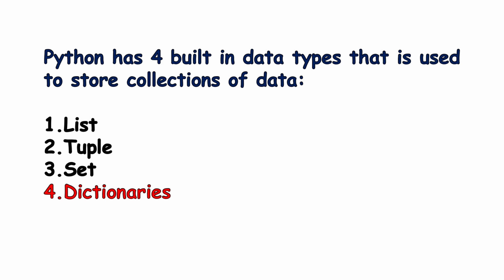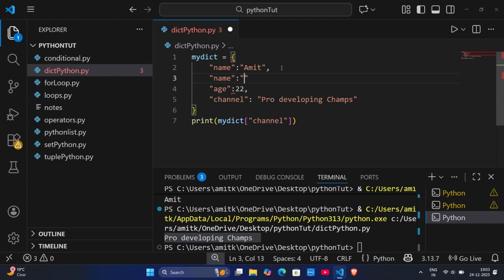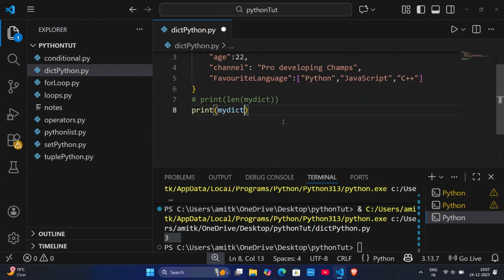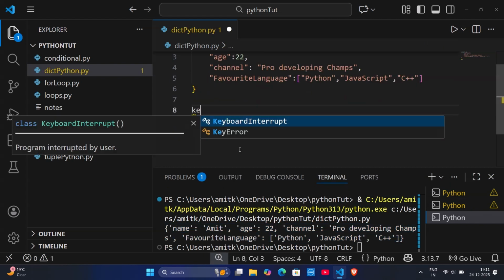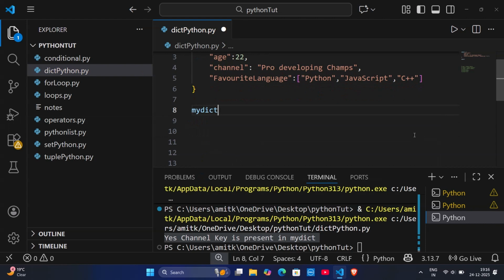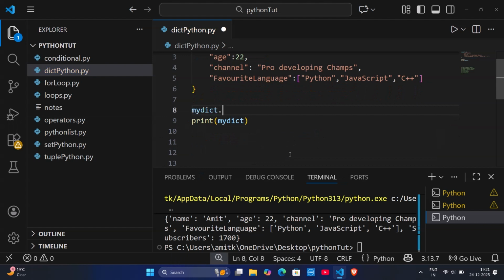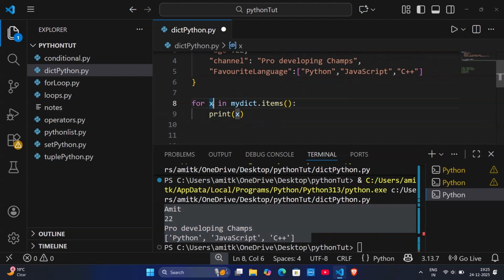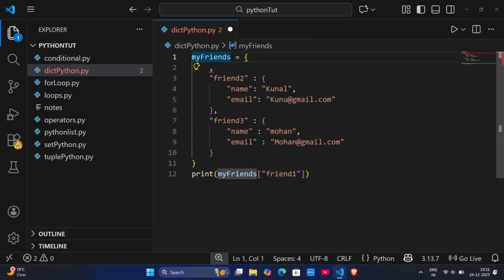DSA in Python #11: Dictionary in Python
Dictionaries are one of the four data types used to store collection of data. Python Dictionary store values in key value pairs and are used in various places in a python code. Watch this video I tried to make the concept of python dictionaries and its implementation in python easy to understand with  simple definition and examples.